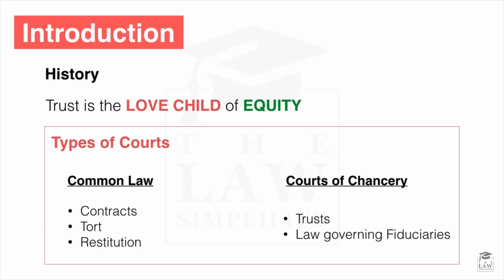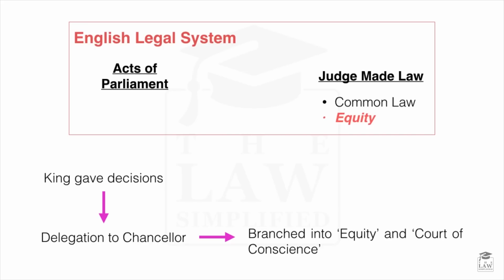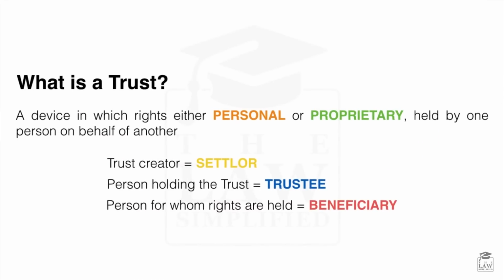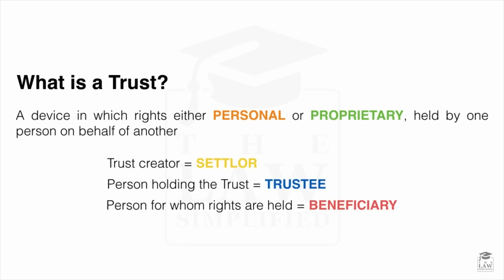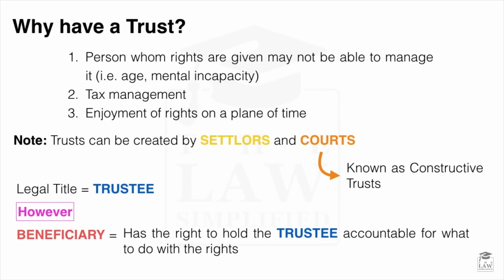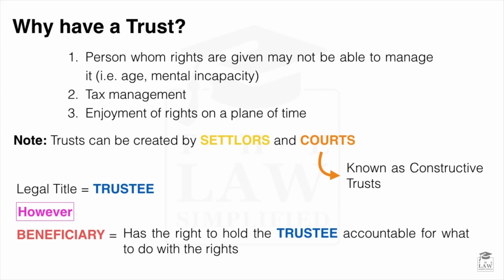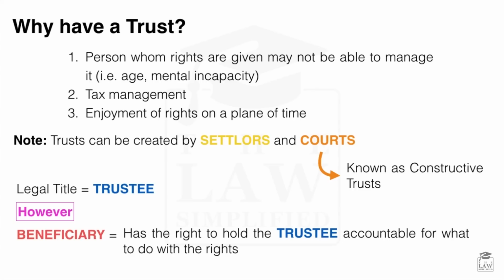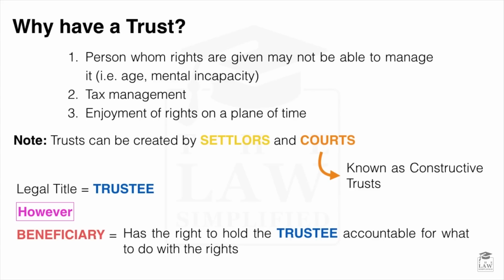Trust Law - Introduction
Buy Hold Me In Contempt: A Memoir by Dr. Shirani A. Bandaranayake